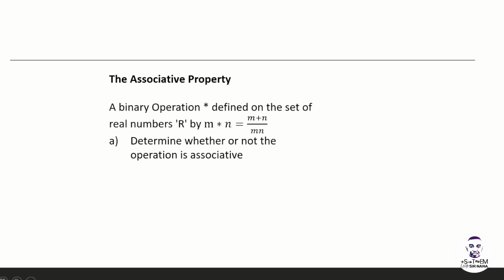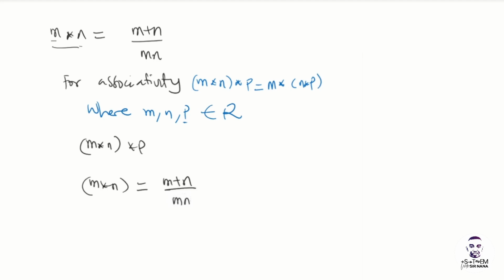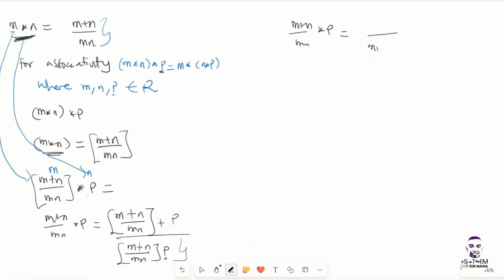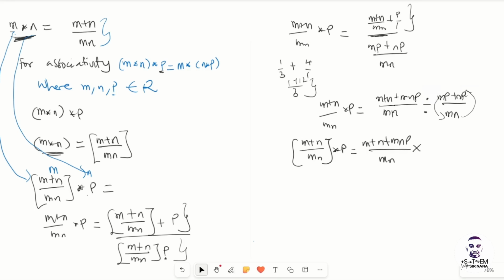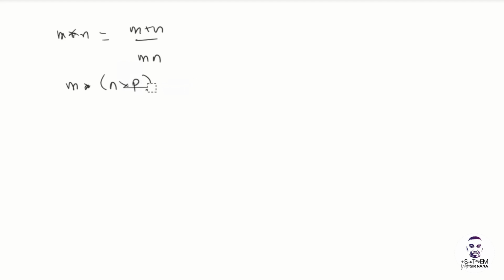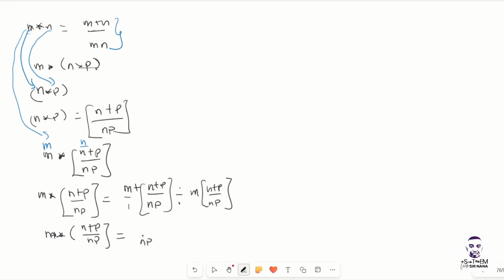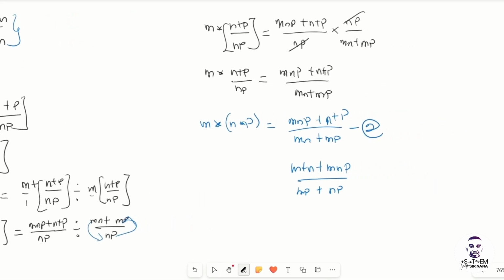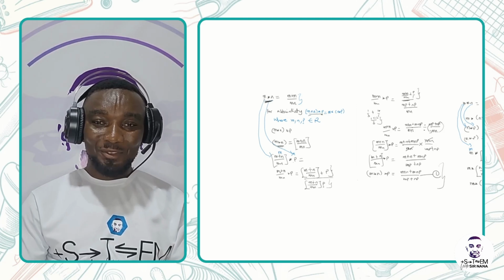8. Number and Algebra Pattern (Associative Property of Binary Operation 2)